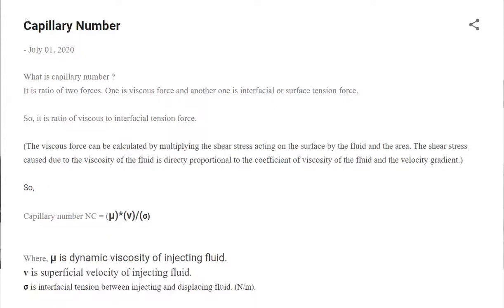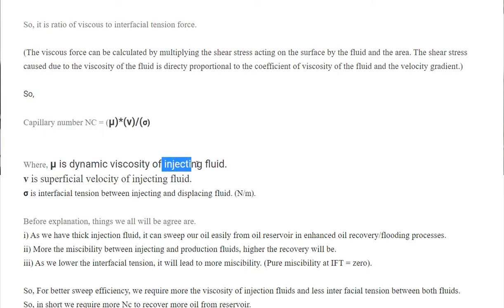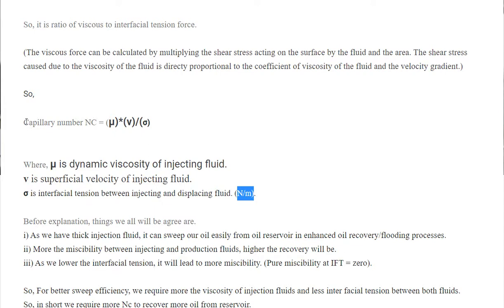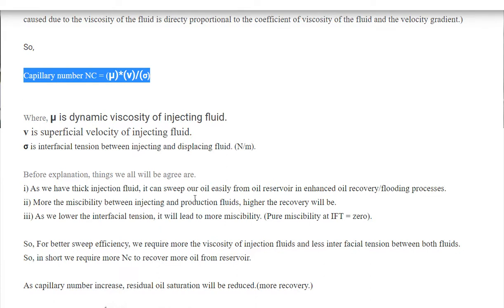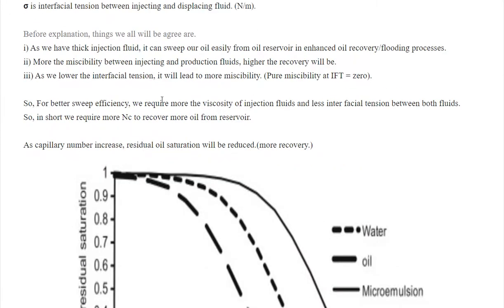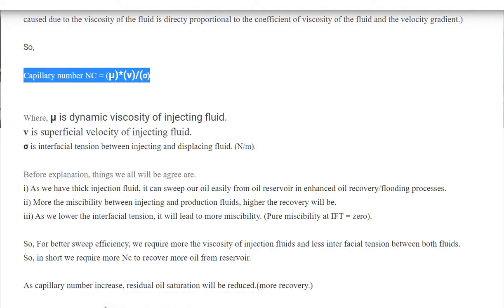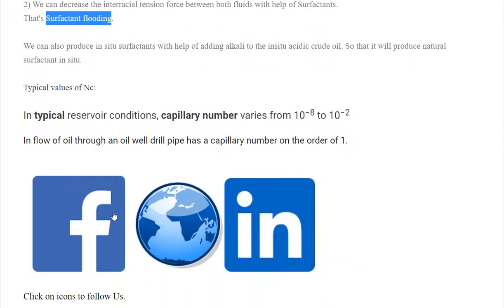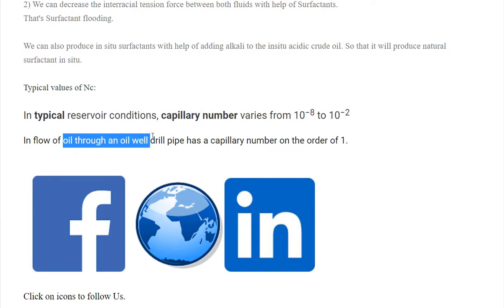PE GATE : Capillary Number : Enhanced Oil Recovery : Fundamentals concepts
Petroleum Engineering GATE : Enhanced Oil Recovery : Fundamentals concepts : Capillary Number